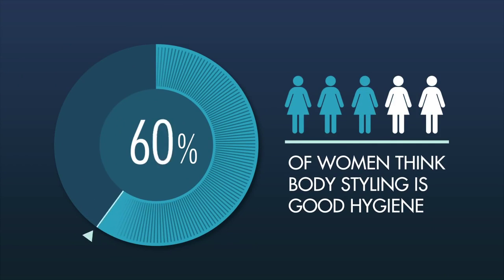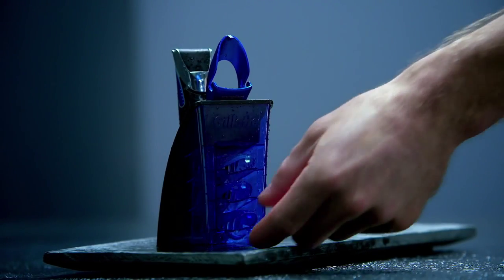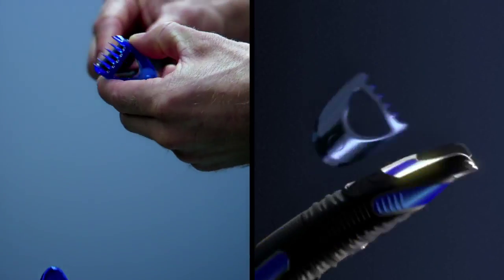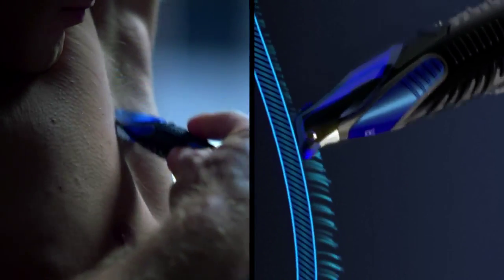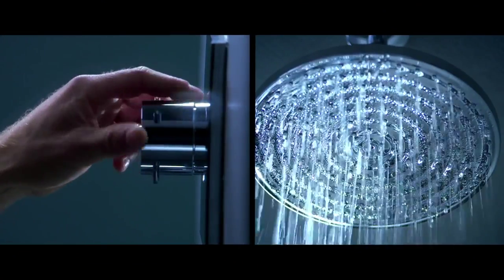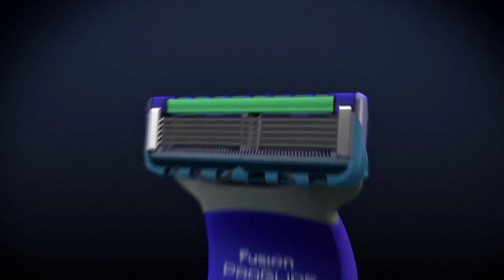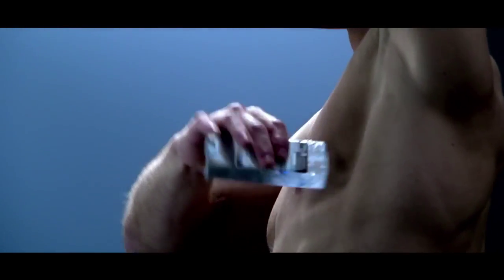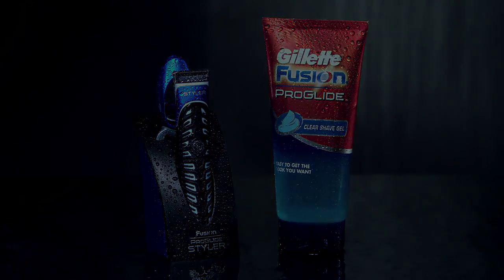Male Grooming How To Shave Your Armpits Gillette Manscaping